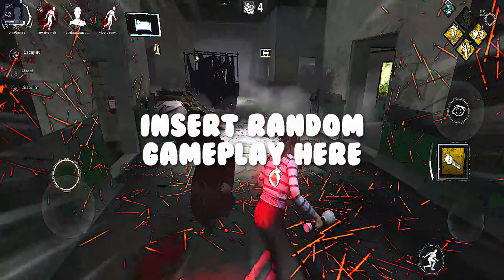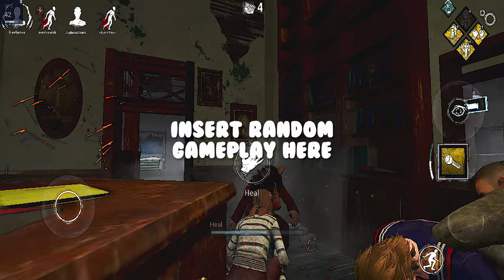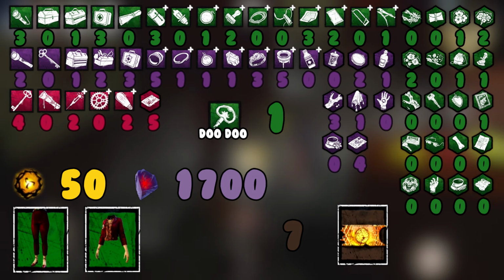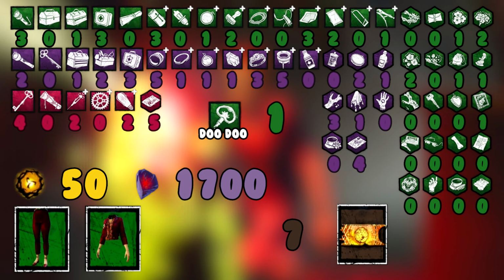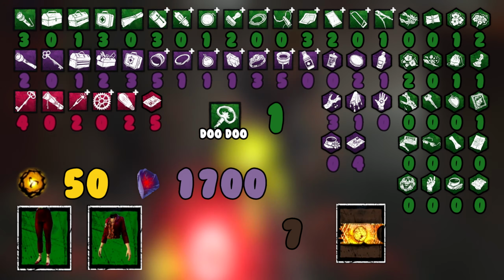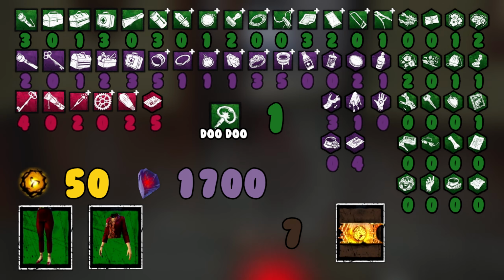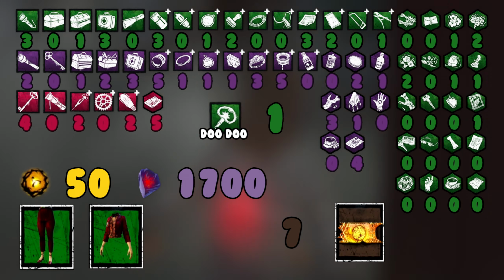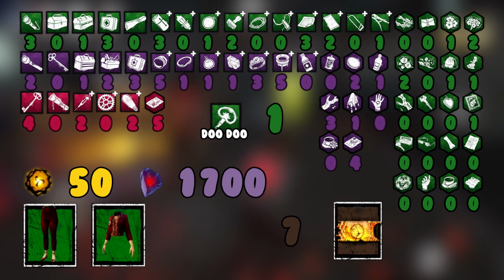IRIDESCENT SHARDS JACKPOT FROM ENTITY MYSTERY BOXES IN DBD MOBILE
Like and Sub or your DbD mobile account gets thanos snapped 😳😳😳! I didn't make the rules... sorry! Act quick gamers! 💚

About Dead by Daylight/ Dead by Daylight mobile/ DbD mobile:
Popular multiplayer survival horror game on PC & console, now free on mobile.

Inspired by cult classic slasher films, Dead by Daylight™ is a multiplayer (4vs1) horror and action game in which one ruthless Killer hunts down four Survivors trying to evade a gruesome death. Dead by Daylight is available on PC, console and for free on mobile.

Players can experience the thrill of both Killer and Survivor in this deadly game of hide and seek. Survive with your friends as a team or outlast them all. Play as a Killer and sacrifice Survivors to The Entity. Whether you enjoy making your friends laugh or scream, this 4vs1 asymmetrical survivor horror game has something all players will enjoy. With 5 players in the same Killing Grounds, unexpected moments and unforgettable jump scares wait around every corner.

PLAY AS ICONIC CHARACTERS
Dead by Daylight Mobile comes with iconic killers from some of your favourite horror franchises. With Leatherface™, Michael Myers®, SAW®’s Amanda Young, Ghost Face®, Stranger Things™’s Demogorgon, or Silent Hill™’s Pyramid Head, our growing gallery of popular licensed characters has the variety your insatiable blood lust will love. And if players wish to play as one of our Survivors, they still get cult classic variety with beloved heroes like Halloween®’s Laurie Strode, SAW®’s David Tapp, Left for Dead’s Bill Overbeck, Stranger Things™’ Steve and Nancy, and Silent Hill™’s Cheryl Mason.

DEEP PROGRESSION SYSTEM
Between multi-varied in-game experiences, randomly generated maps, and perks specifically customized to characters, Dead by Daylight Mobile offers players virtually endless and enriching progression and ever-changing experiences to enjoy. It comes with regular updates with a variety of events and promotions.

FITS IN YOUR POCKET
Dead by Daylight Mobile is the same survival horror game you love on console and PC, but fully optimized for mobile and now always by your side.